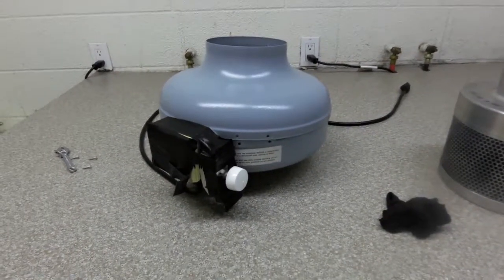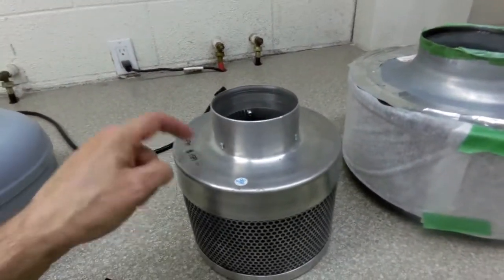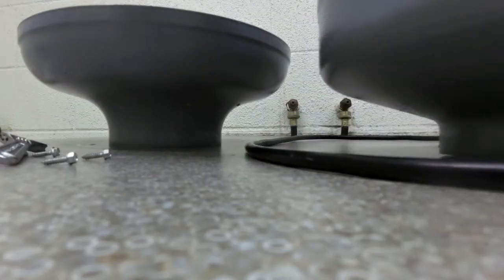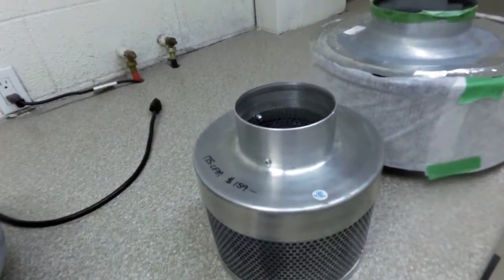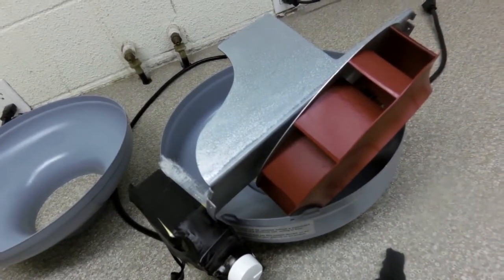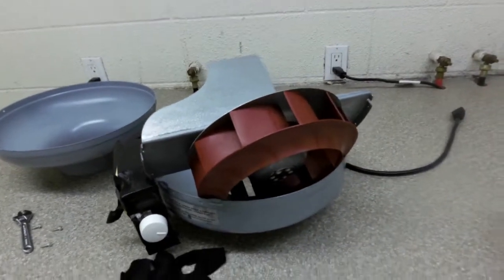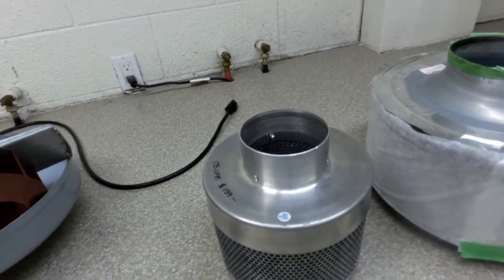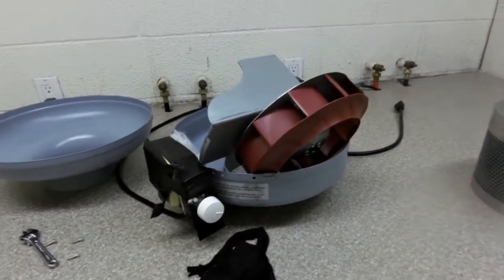Cleaning my Elicent inline fan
Cleaning out my Elicent centrifugal fan. ACX 150b-c.  309 cfm, 72 watts.